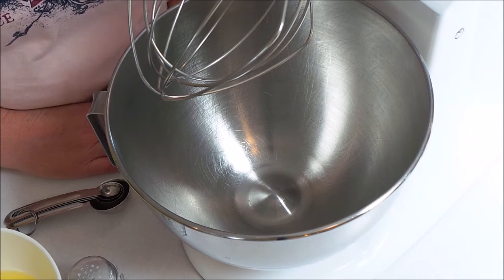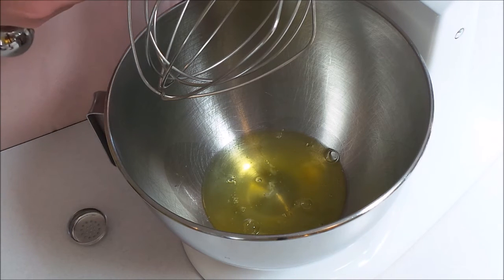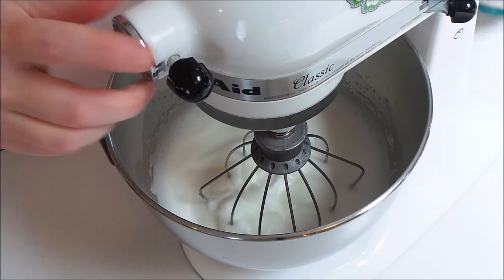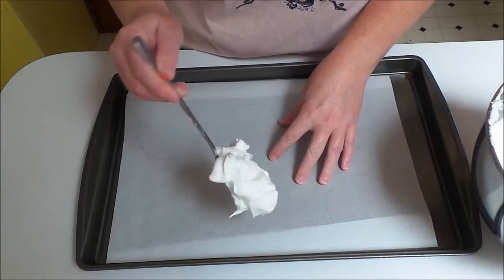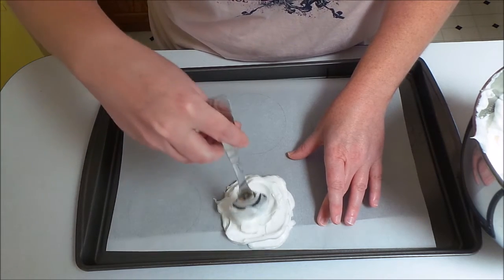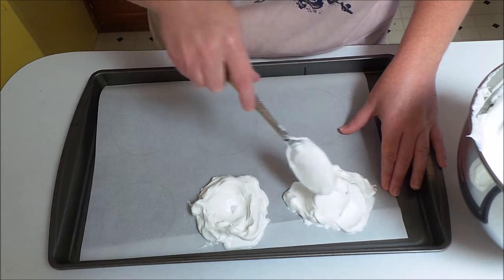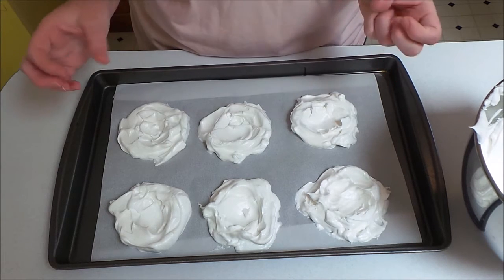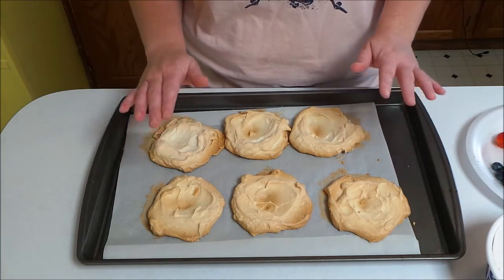Mini Meringues/Pavlova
In this video I show you how to make Mini Meringues or you may also know them as Pavlova. These light, crispy treats would be super cute on your 4th of July dessert table!!